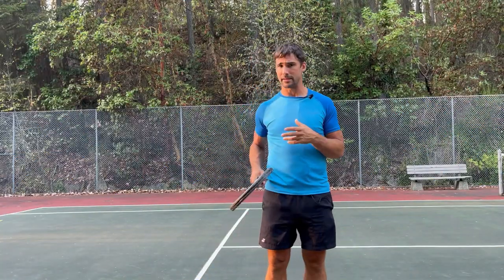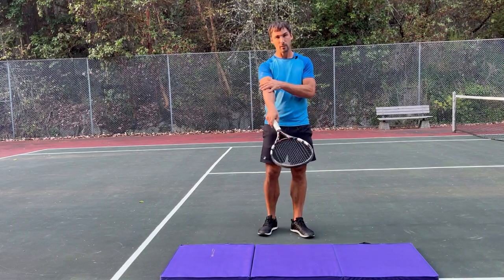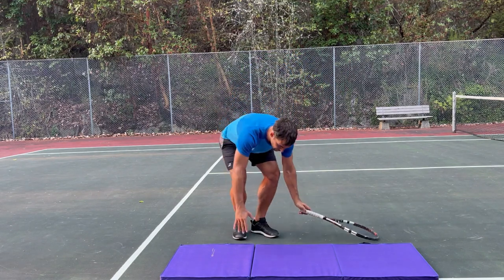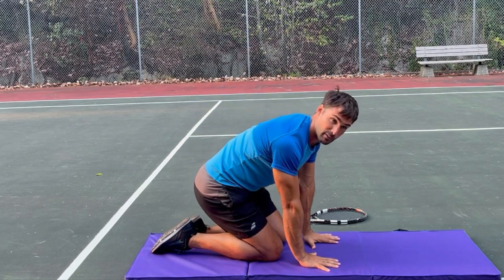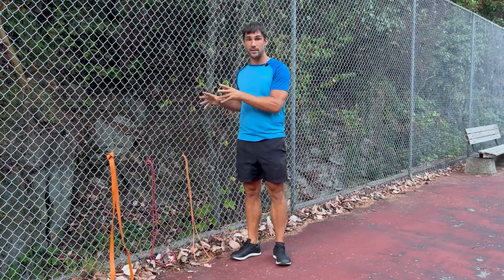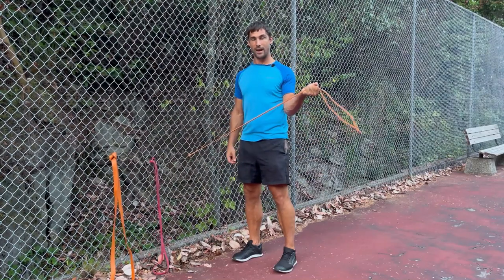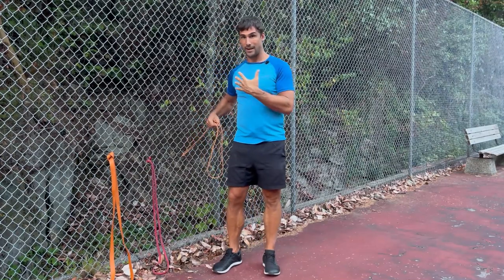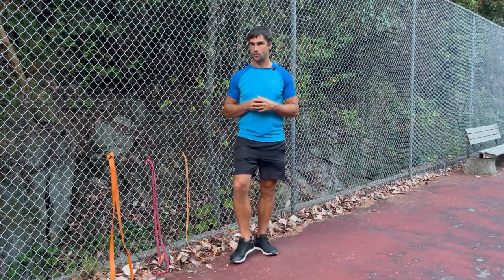Strength Exercises To Get Rid Of Tennis Elbow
Pain is a complicated topic and there can be a wide range of reasons that tennis players get tennis elbow. In this video I show you a number of strength exercises that can be helpful for getting rid of tennis elbow and preventing future occurrence.

⚡ 🧠 PLAY WITHOUT SHOULDER PAIN MASTERCLASS 🧠⚡

RESOURCES MENTIONED

Professeur Lorimer Moseley Lecture